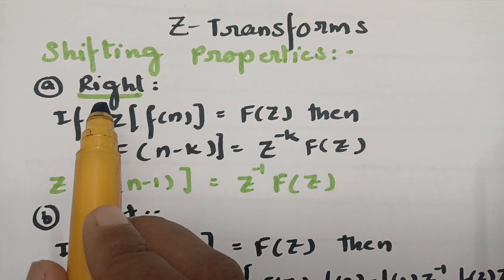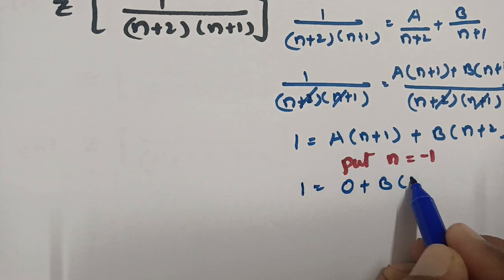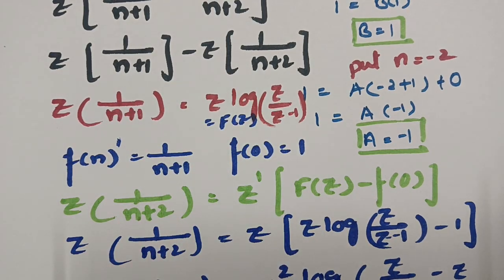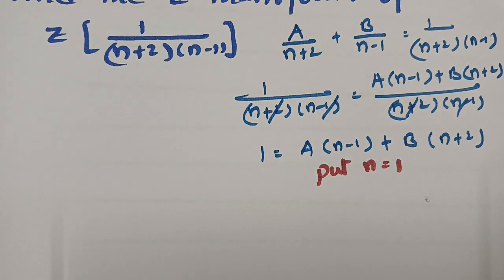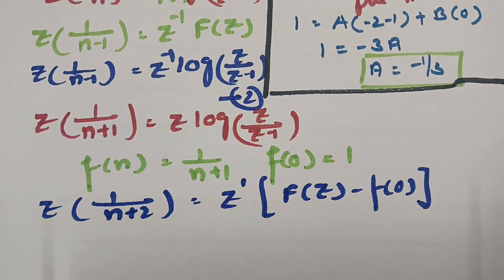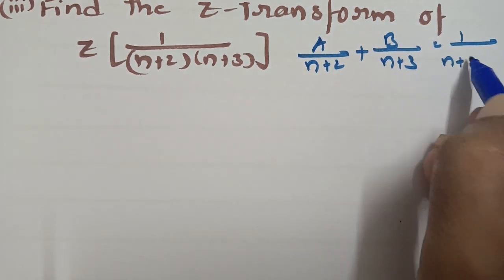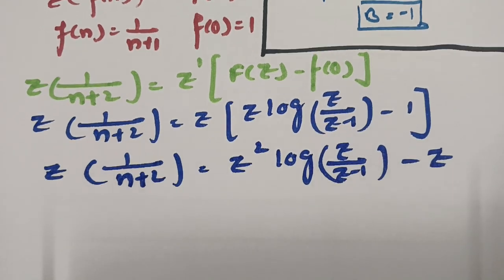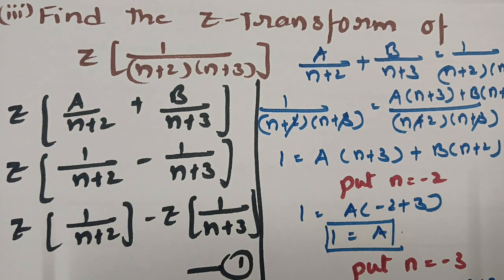Z-Transforms-Shifting Properties-Most Imp Problems